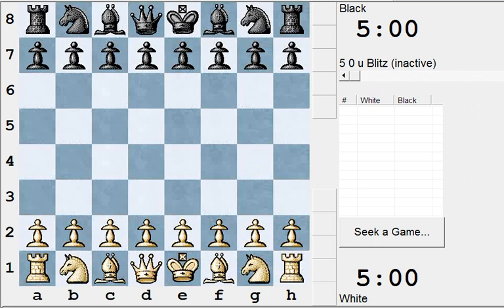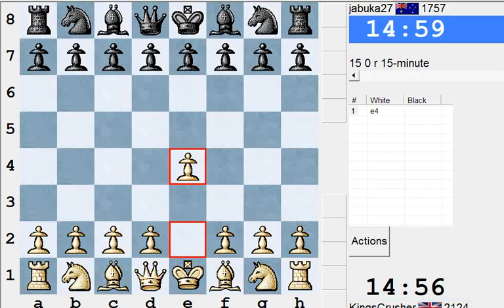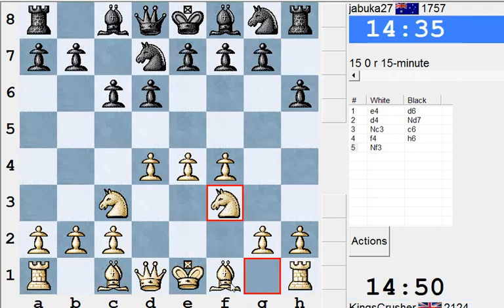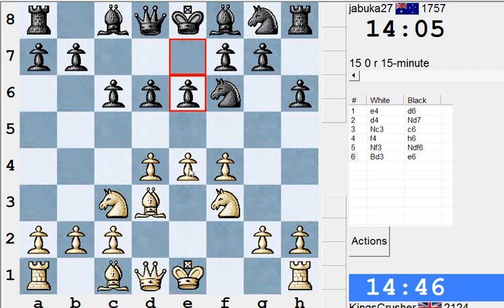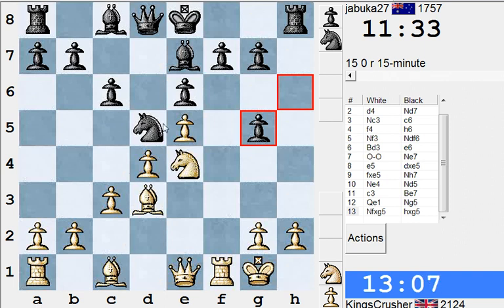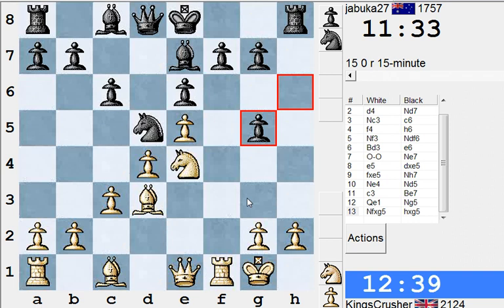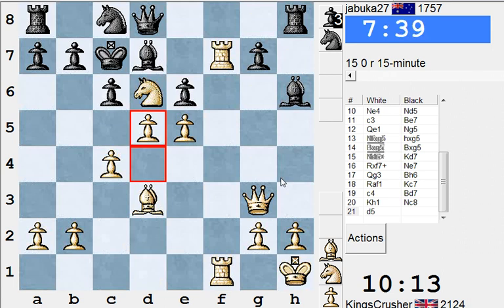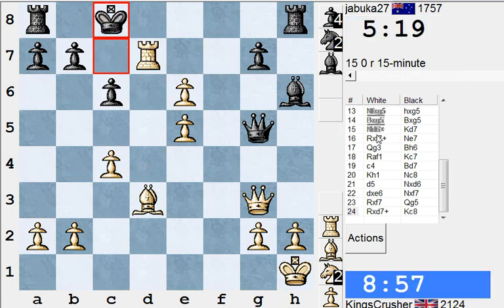LIVE Rapid (Speed) Chess Game #40 vs jabuka27 (1757) - King's pawn opening (B07) (Chessworld.net)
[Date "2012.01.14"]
[Round "-"]
[White "KingsCrusher"]
[Black "jabuka27"]
[Result "1-0"]
[ICCResult "Black resigns"]
[WhiteElo "2124"]
[BlackElo "1757"]
[Opening "King's pawn opening"]
[ECO "B07"]
[NIC "VO.17"]
[Time "04:02:28"]
[TimeControl "900+0"]

1. e4 d6 2. d4 Nd7 3. Nc3 c6 4. f4 h6 5. Nf3 Ndf6 6. Bd3 e6 7. O-O Ne7 8. e5
dxe5 9. fxe5 Nh7 10. Ne4 Nd5 11. c3 Be7 12. Qe1 Ng5 13. Nfxg5 hxg5 14. Bxg5
Bxg5 15. Nd6+ Kd7 16. Rxf7+ Ne7 17. Qg3 Bh6 18. Raf1 Kc7 19. c4 Bd7 20. Kh1
Nc8 21. d5 Nxd6 22. dxe6 Nxf7 23. Rxf7 Qg5 24. Rxd7+ Kc8 25. Qxg5 Bxg5 26.
Rxg7 Bf4 27. Bf5 Bxe5 28. e7+ Kc7 29. e8=Q+ Kb6 30. Qxe5 Rae8 31. Qc7+ Kc5
32. h3 Re2 33. Rg5 Rhe8 {Black resigns} 1-0

Yardbird game:
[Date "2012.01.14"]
[Round "-"]
[White "PeterProhaszka"]
[Black "YARDBIRD"]
[Result "1-0"]
[ICCResult "Black resigns"]
[WhiteElo "2558"]
[BlackElo "2558"]
[Opening "Queen's pawn"]
[ECO "A40"]
[NIC "QO.17"]
[Time "03:59:33"]
[TimeControl "300+0"]

1. d4 e6 2. c4 c5 3. d5 exd5 4. cxd5 d6 5. Nc3 g6 6. Nf3 Bg7 7. Nd2 Nd7 8.
e4 Ngf6 9. Be2 O-O 10. O-O Ne5 11. f4 Neg4 12. Nc4 Re8 13. h3 Nxe4 14. Bxg4